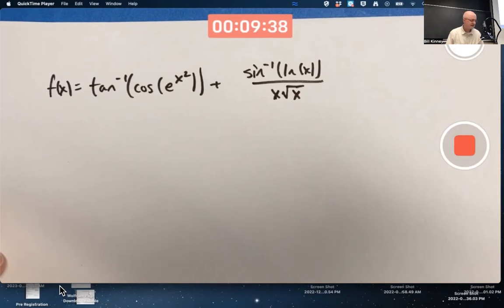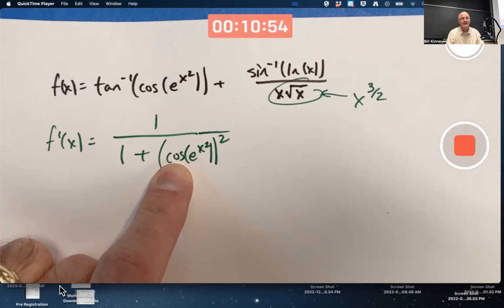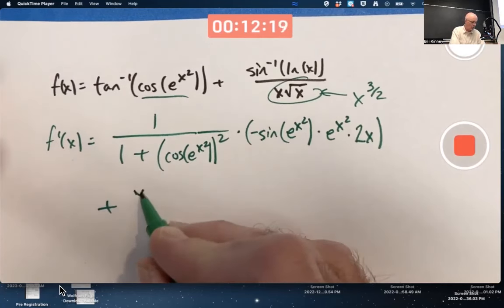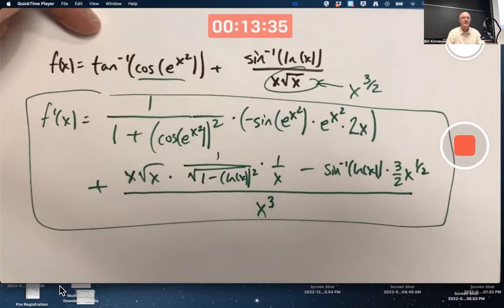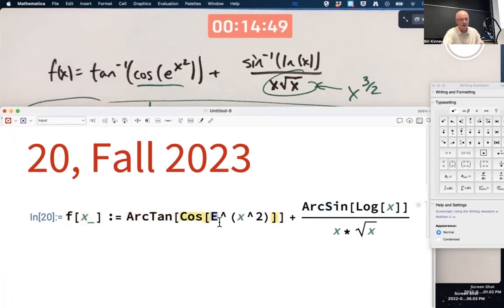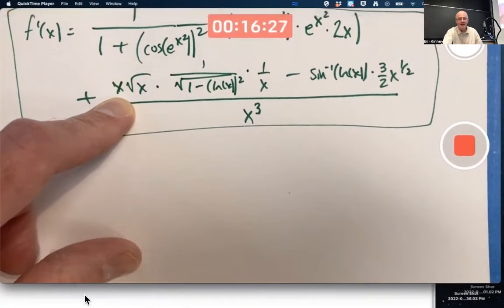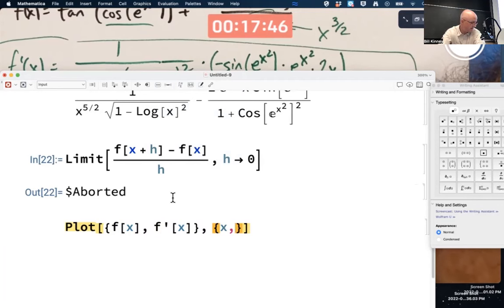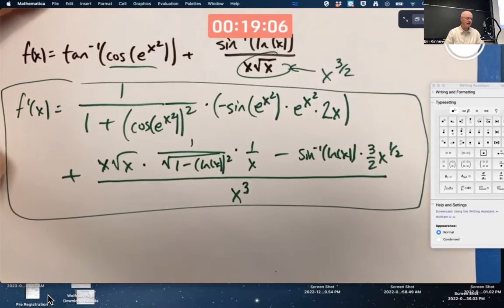Calc 1, Lec 20A: A Wild & Crazy Derivative with Chain Rule and Quotient Rule (Graph on Mathematica)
We find the derivative of the crazy complicated function f(x)=tan^(-1)(cos(e^(x^2))) + sin^(-1)(ln(x))/(x√x). We need to use the Chain Rule, the Quotient Rule, and known derivatives of inverse functions. We check the answer with Wolfram Mathematica and graph it. Infinite Powers, How Calculus Reveals the Secrets of the Universe